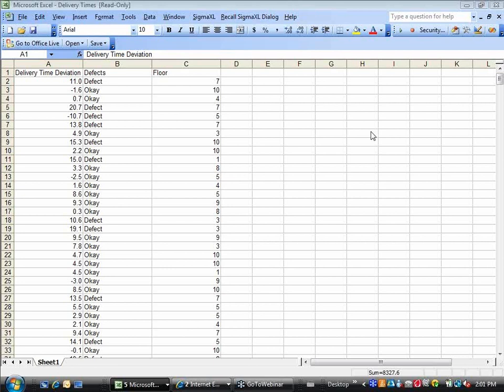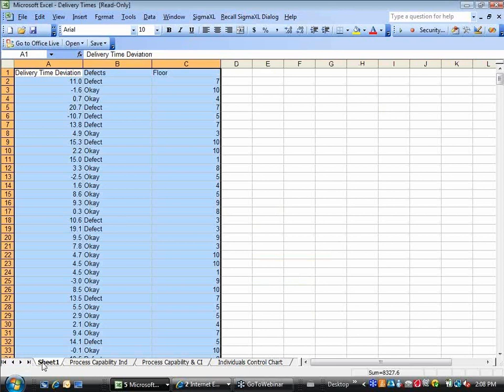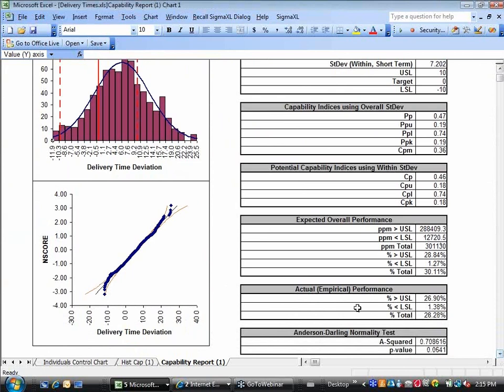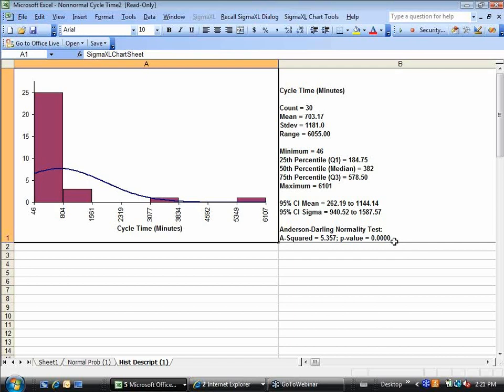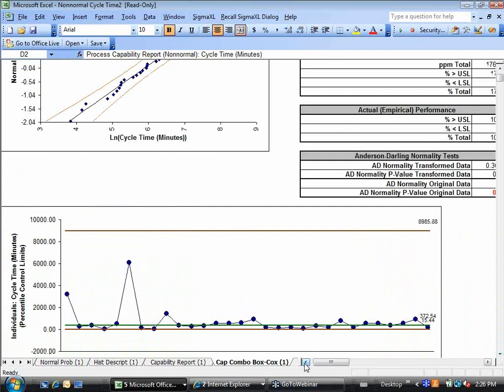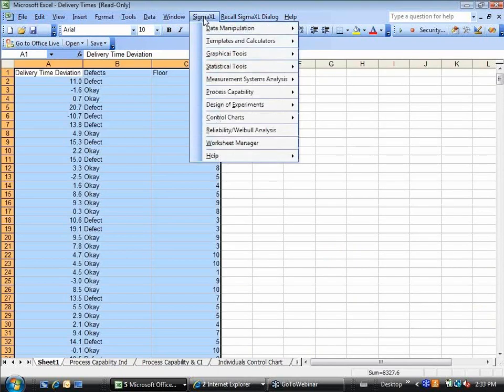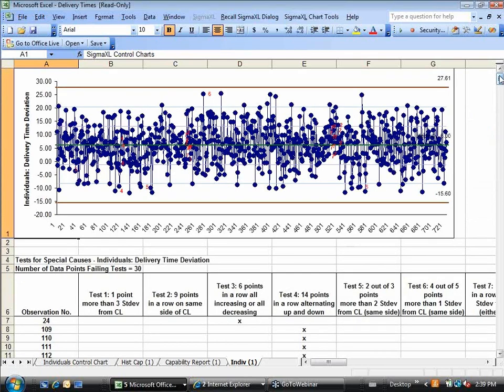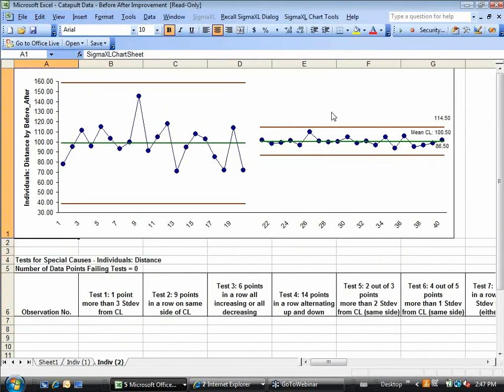Process Capability and Statistical Process Control (SPC) with SigmaXL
Presenter: John Noguera, Co-Founder and CTO of SigmaXL

By: John Noguera, CTO and cofounder, SigmaXL Inc.
We demonstrate and explain SigmaXL's Process Capability and Statistical Process Control features including:
• Capability Combination Report
• Process Capability for Nonnormal Data
• Control Charts for Normal and Nonnormal data
• Control Chart features: Split Limits, Exclude Data, Add Comment